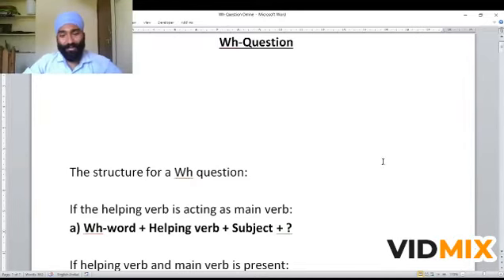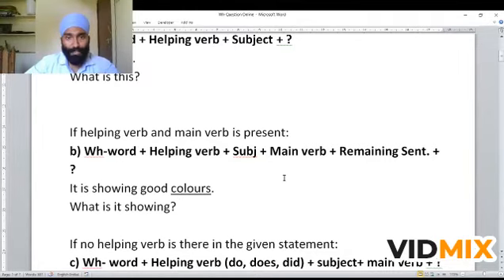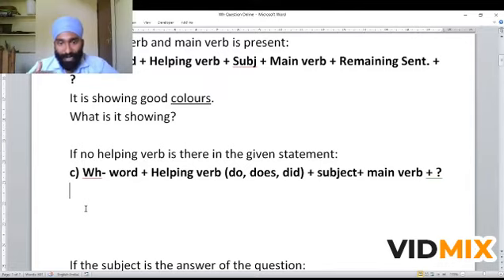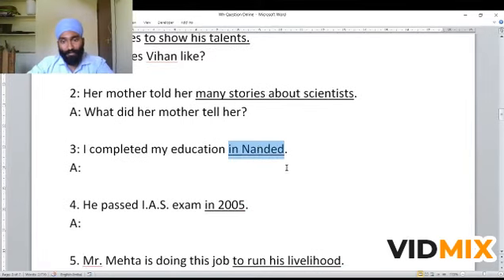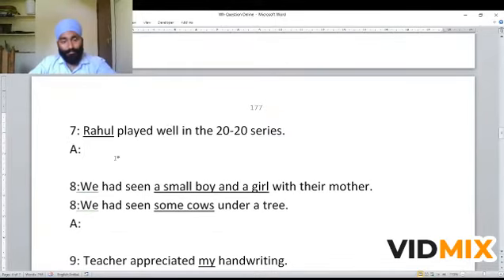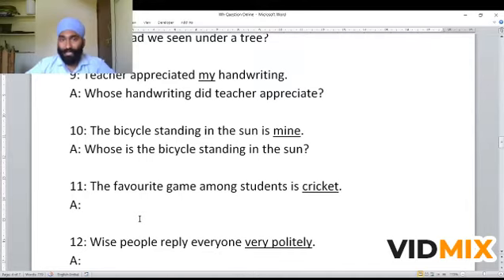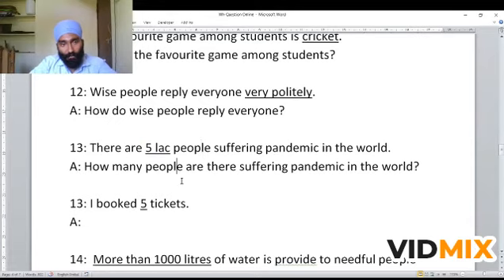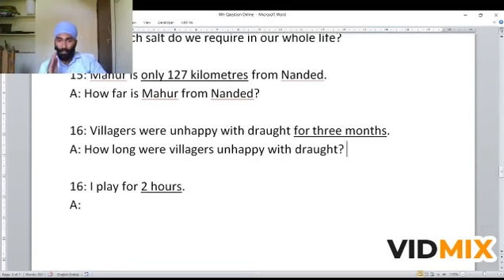Wh-question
English grammar